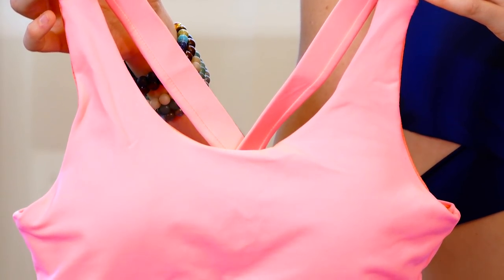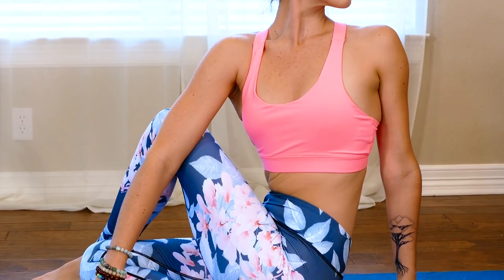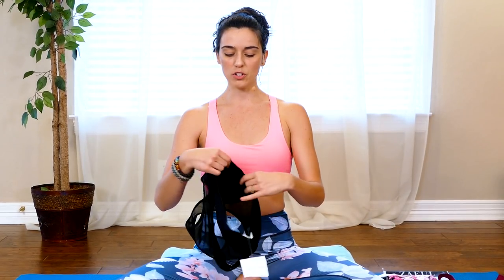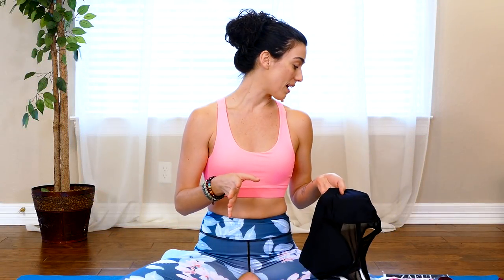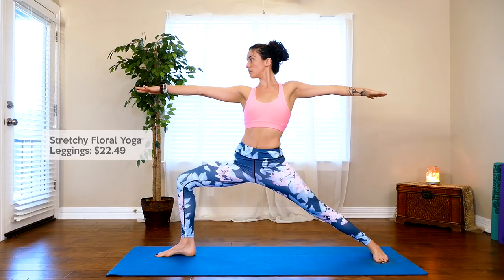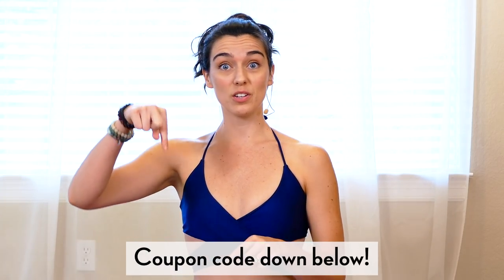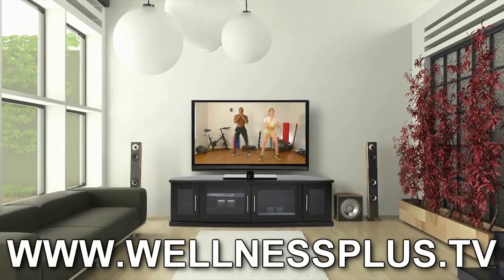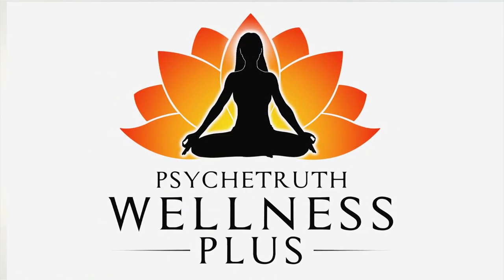High Quality Affordable Fitness Clothes & Swim Wear Haul by Zaful, Yoga Pants, Workout Gear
Julia & Adrienne model a variety of workout clothes & swimsuits great for yoga, fitness, everyday comfort & fun in the sun!

Song: Dream is Over
Album: Lounge Beats